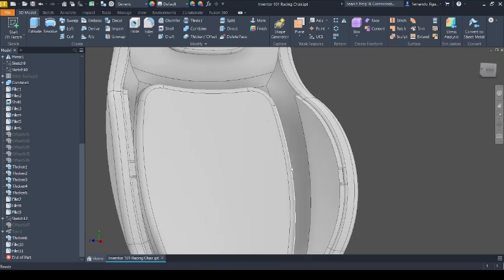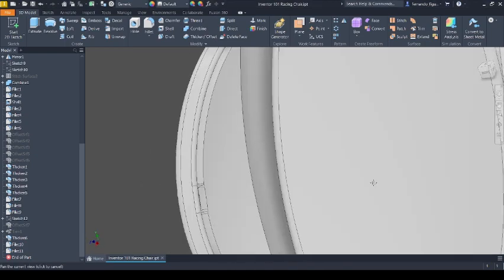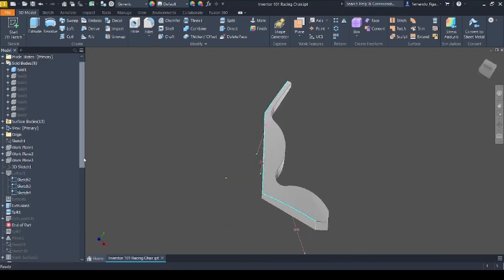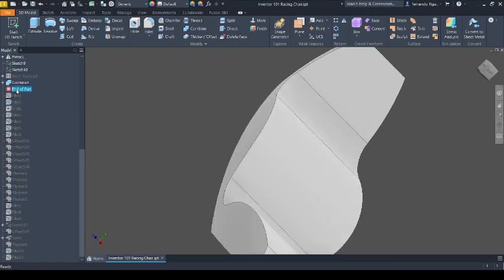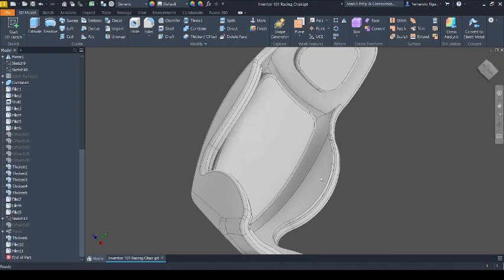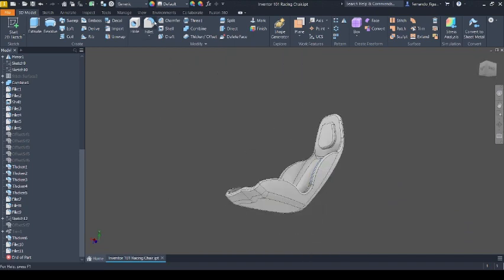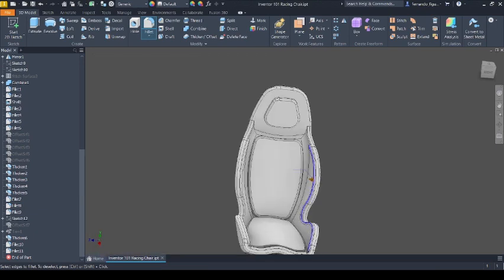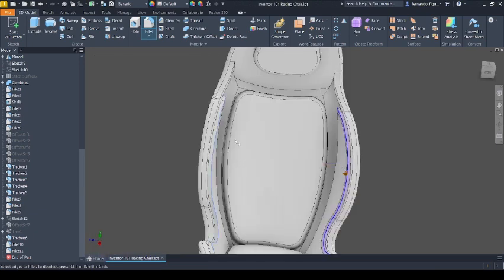Error Solving in Inventor by Fernando Figueroa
Small video showing the processed I followed to correct an error from a YT tutorial.